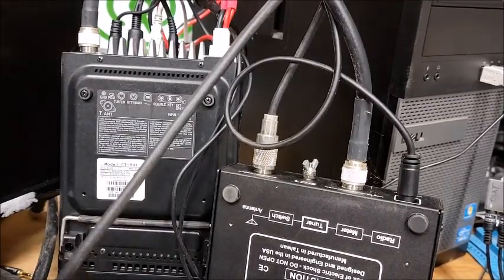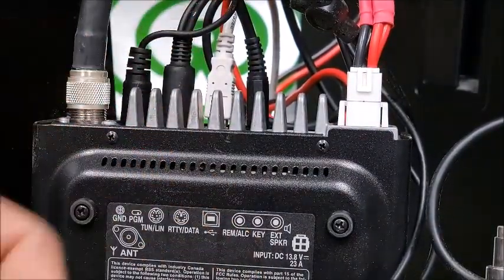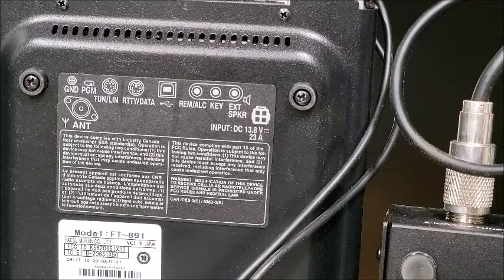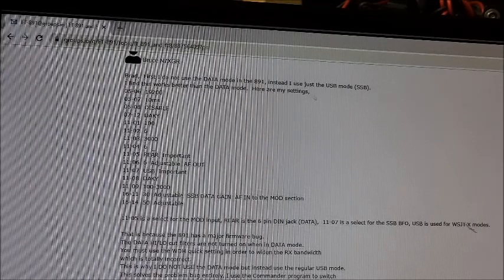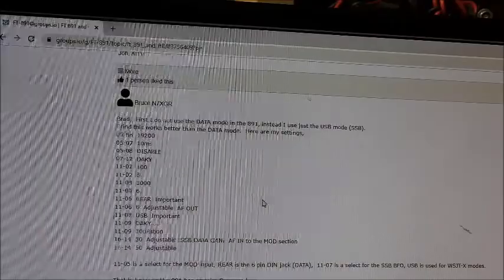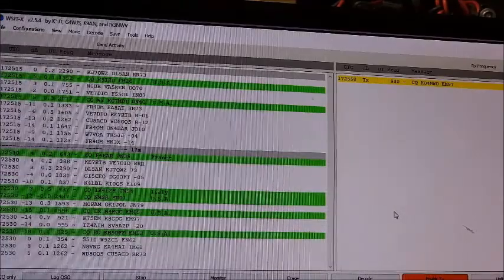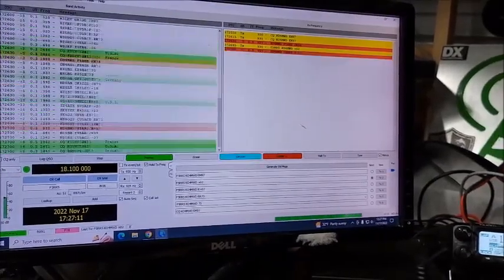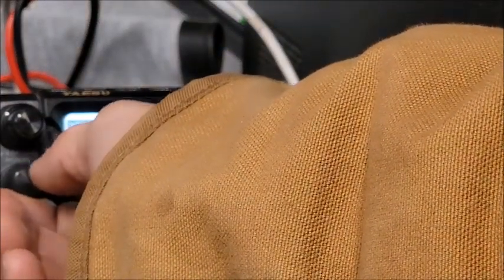FT8 on FT891 set up using usb sound card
hope this helps a little more! link below to the help i found most useful!